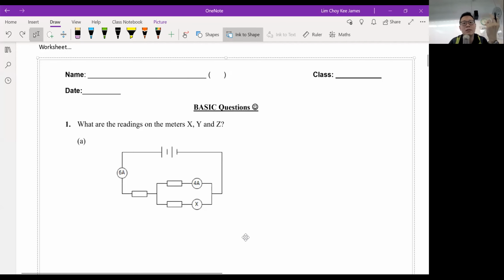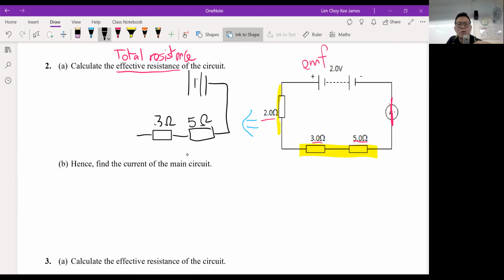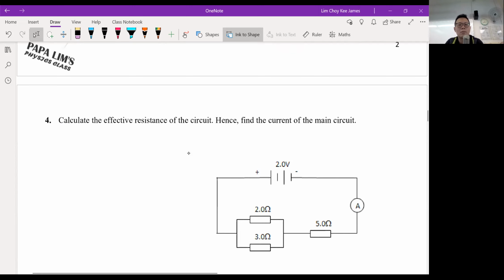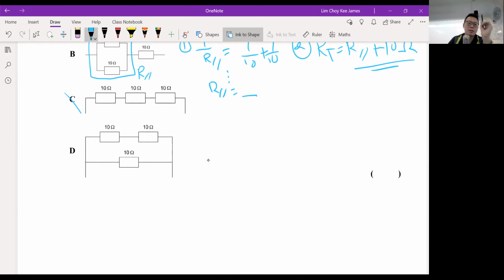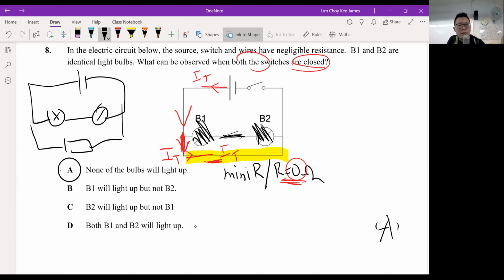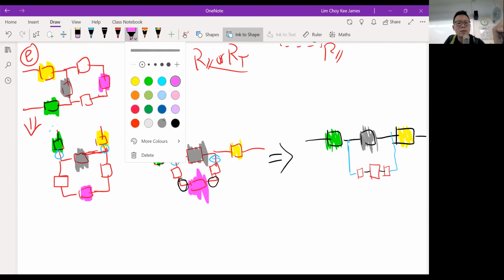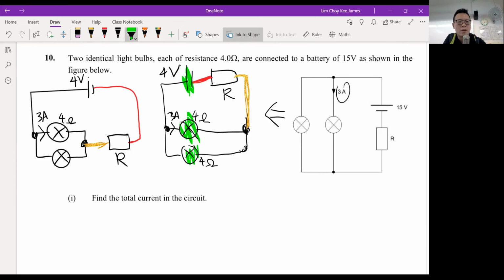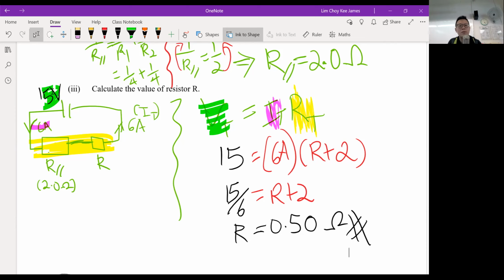Simple Guide or Explanation for Electricity Extra Worksheet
step by step guide or explanations  to analyse and solve simple circuit questons